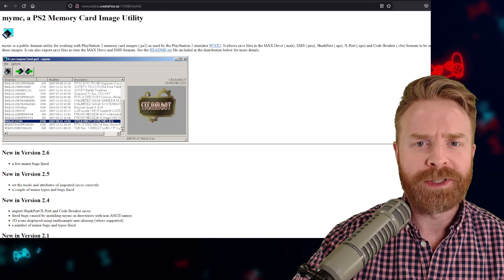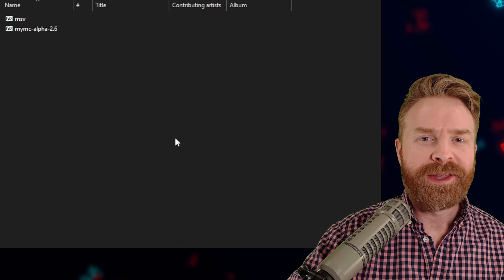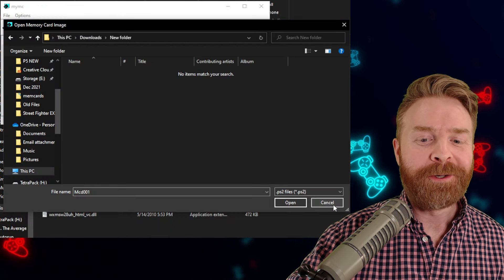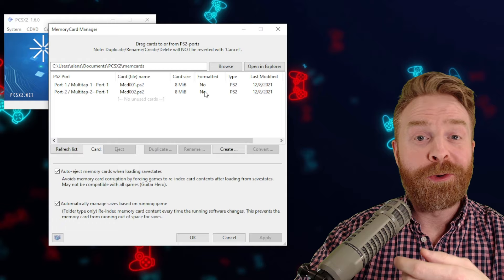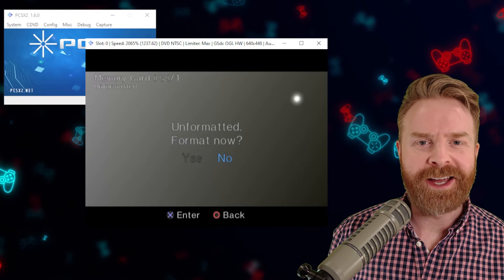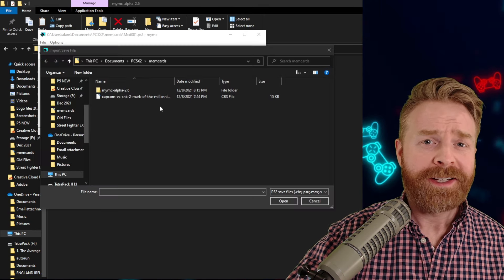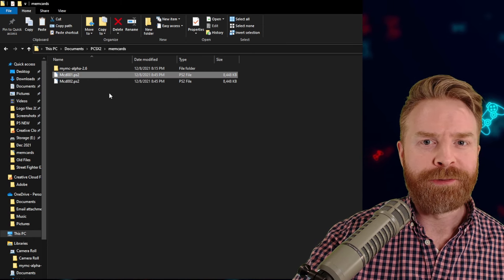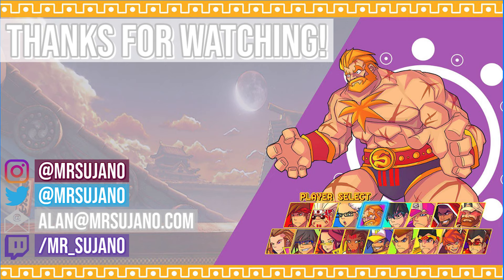How to import PS2 Save Files for PCSX2 and AetherSX2 Emulators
Hey all! In this video I show you how to import your save games / memory cards into PCSX2 and AetherSX2 PS2 Emulators